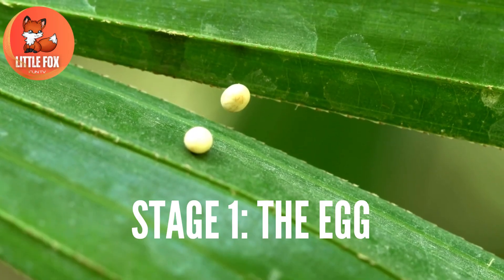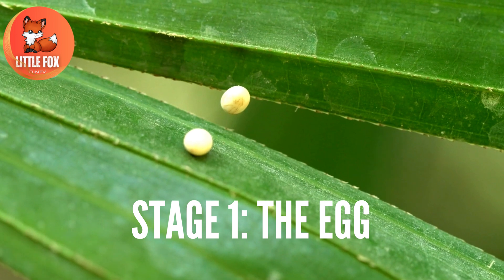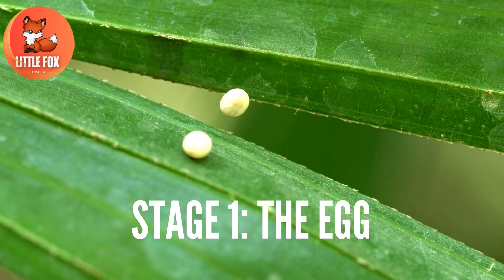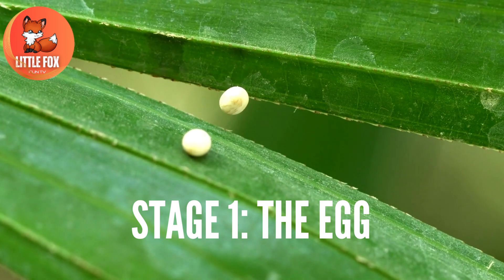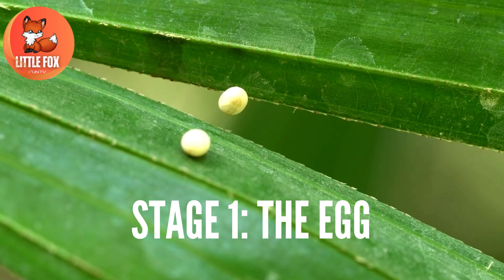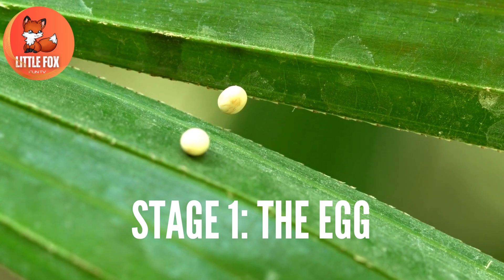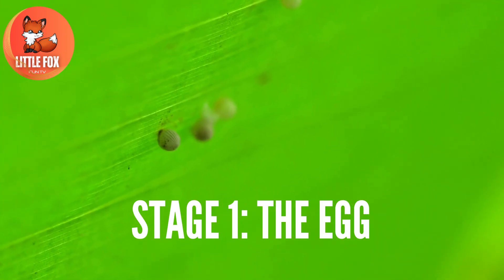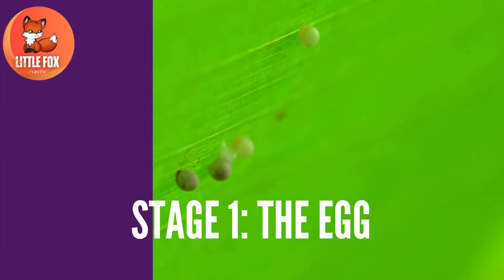🦋The Magical Life Cycle of a Butterfly🦋in English for preschoolers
In this captivating educational video, we will take you on a magical journey through the incredible life cycle of a butterfly. Butterflies are one of nature’s most beautiful and fascinating creatures, and their transformation from a tiny egg to a graceful flyer is truly a wonder to behold.

Our adventure begins with the egg stage. Butterfly eggs are often laid on the underside of leaves, carefully chosen by the mother butterfly to ensure the best start for her offspring. These tiny eggs, sometimes camouflaged to blend in with their surroundings, hold the promise of new life.

Next, we move to the caterpillar stage. When the egg hatches, a tiny caterpillar, also known as a larva, emerges. This stage is all about growth and eating! Caterpillars munch on leaves and plants, growing rapidly and shedding their skin multiple times in a process called molting. You’ll be amazed at how quickly they grow!

The third stage is the pupa stage, where the real magic happens. The caterpillar forms a chrysalis, or pupa, and undergoes a remarkable transformation called metamorphosis. Inside the chrysalis, the caterpillar’s body breaks down and reorganizes into the structure of a butterfly. This stage can last from a few days to several weeks, depending on the species.

Finally, we reach the butterfly stage. The fully formed butterfly emerges from the chrysalis, ready to take its first flight. With its delicate wings drying and strengthening, the butterfly prepares to explore the world.

Learn Insects Types In English
Learn Insects Names In English
Learn Insects Species In English
Learn Insects
Learn Bugs
Learn Bugs species
Learn Insects and Bugs Species
Learn butterfly Species
Learn butterfly names
Learn scorpion Types
Learn butterfly Names
Learn insects Species

Commonwikipedia.org
 Wikipedia.org